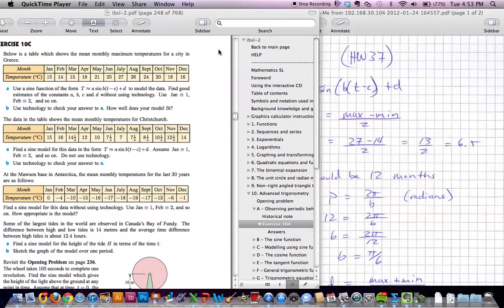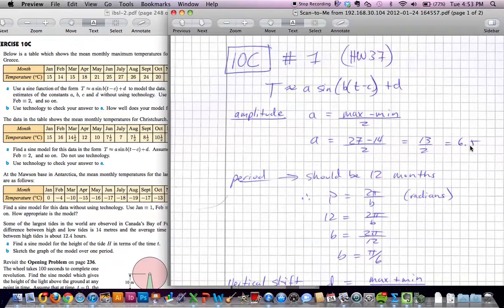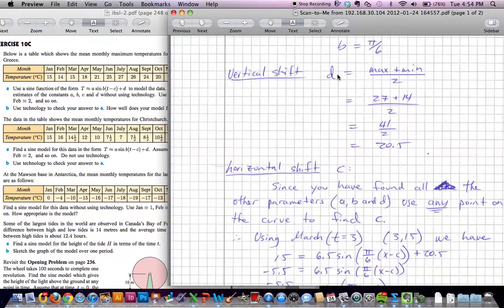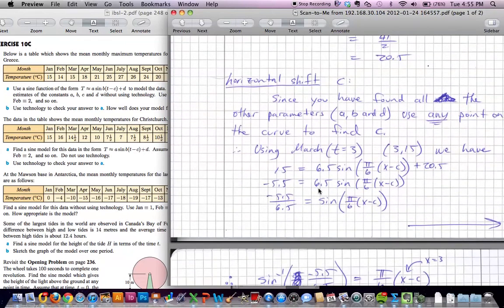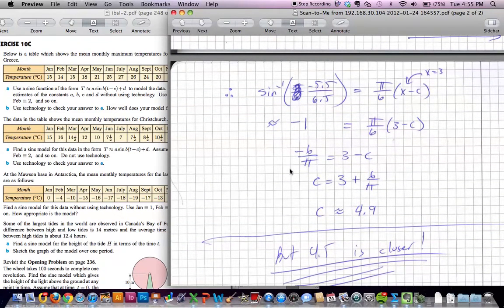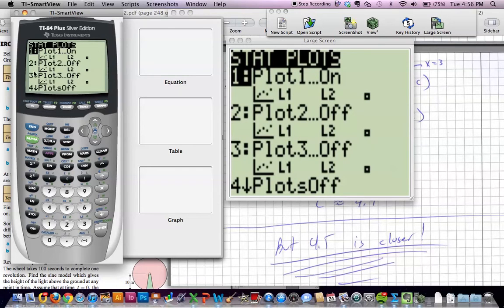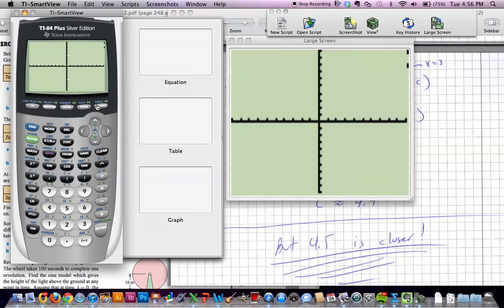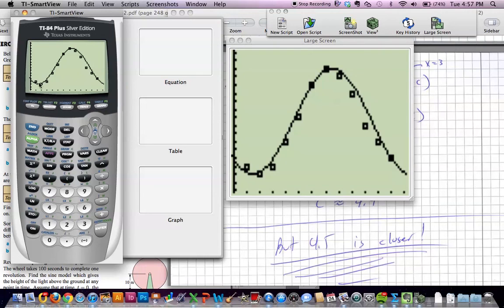trig - Computer.m4v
Using your GDC to help you model statistical data regarding periodic functions